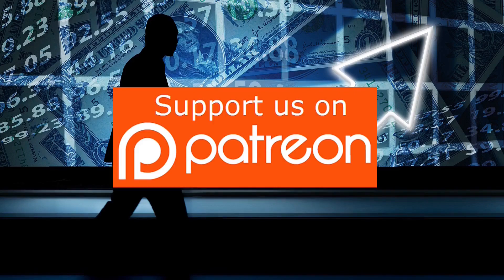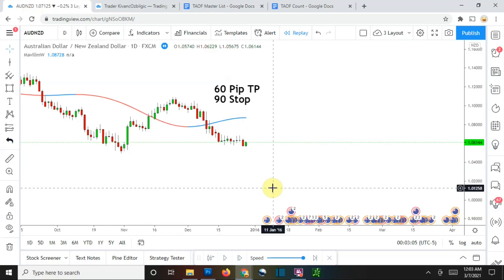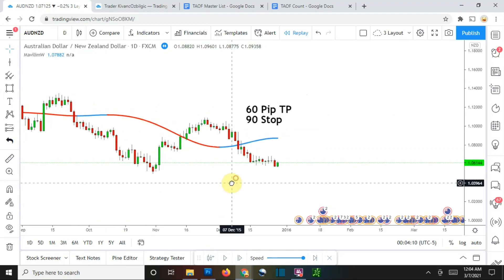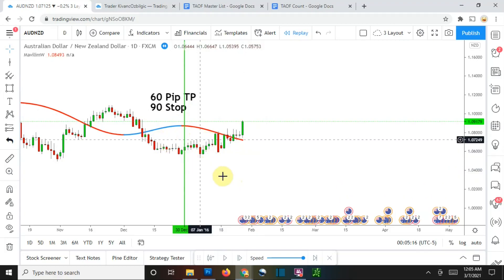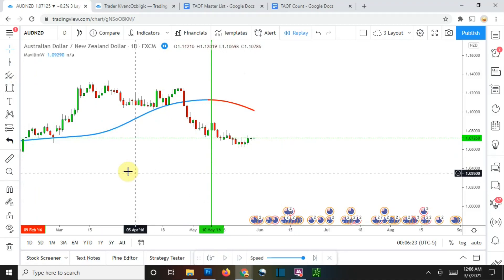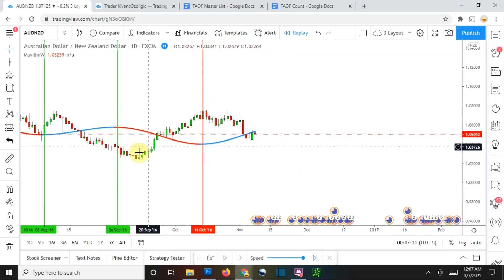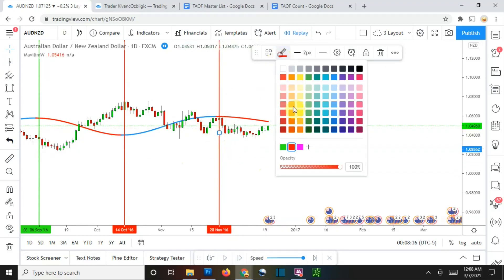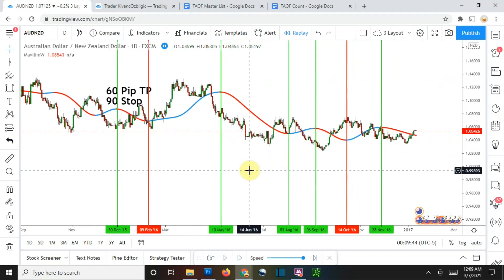What is the Best Indicator for Trading | MavilimW Indicator Testing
What is the Best Indicator for Trading? in this episode we are testing the MavilimW Indicator. The Academy of Forex was created so we can learn as a group what Forex indicators work best and which don’t. We will be testing what Forex indicators are the best and building the best Forex trading system as we go. We will be growing and learning as a team and as a team we will all profit from the Forex system we build.